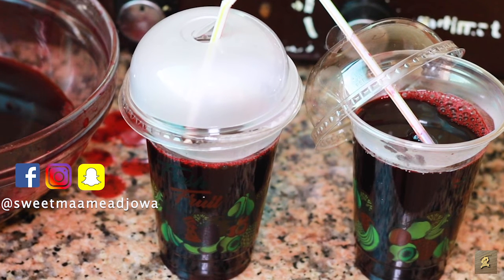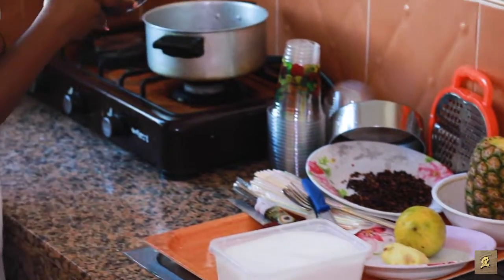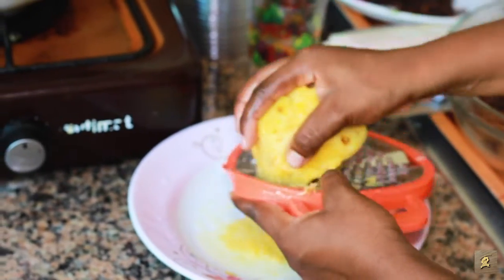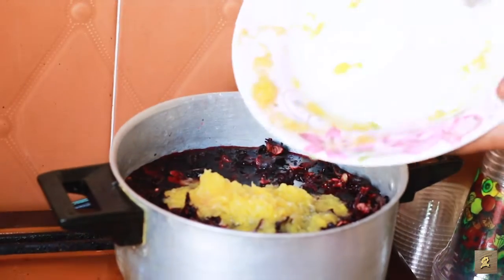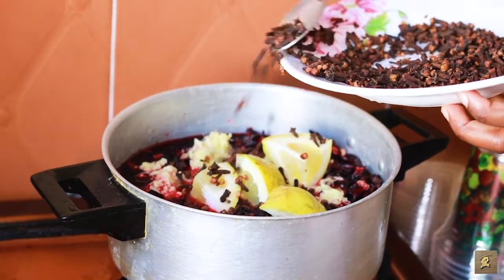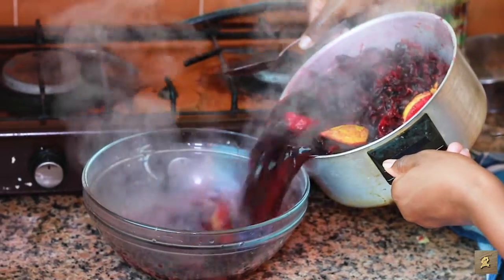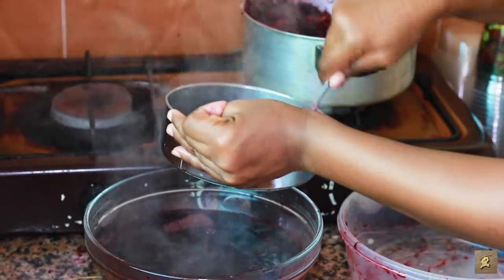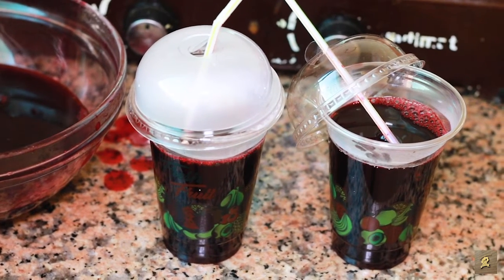SOBOLO (HOME MADE )@sweetmaameadjowa’s Kitchen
Ingredients:
2cups - Hibiscus Flower
2cups - Water
1 - Pineapple
2tbsp - Cloves
1/2cup - Chopped Ginger

1-2cups -Sugar

Serve hot, warm or cold over some ice and Enjoy😘😘😘😘👍👍👍